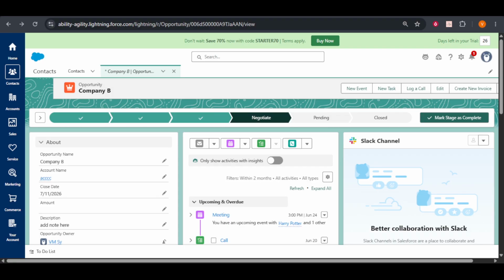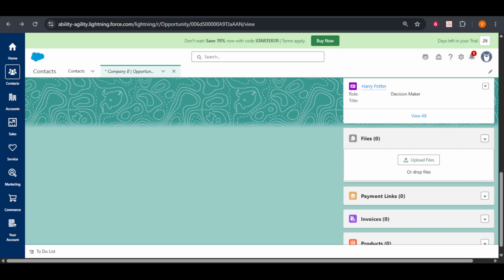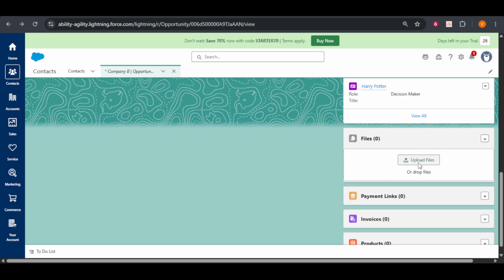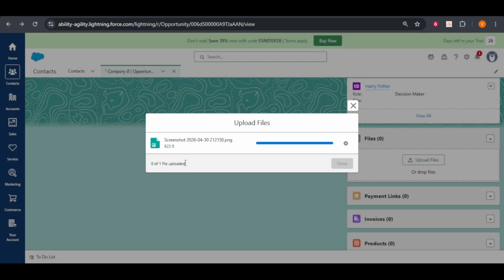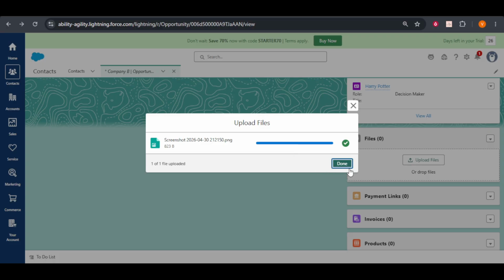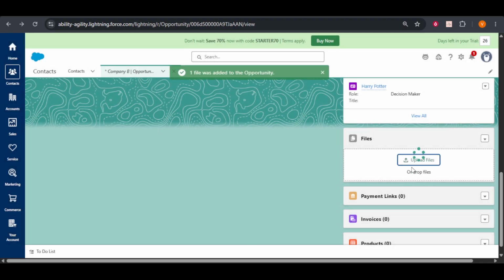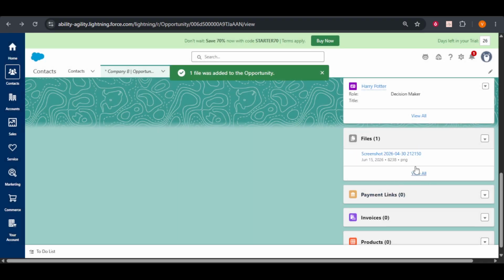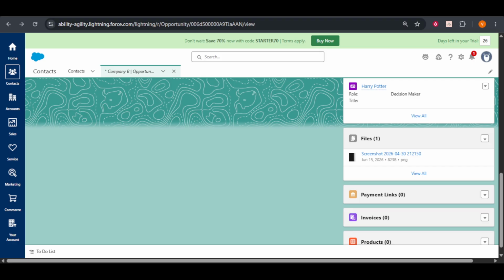How to Upload Image in Salesforce 2026 (Easily!!!)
In this professional tutorial, we will guide you through the essential steps of uploading images in Salesforce. Whether you're a beginner or looking to enhance your skills, this comprehensive video covers the methods and best practices for managing images within the Salesforce platform.

By the end of this video, you'll be equipped with the knowledge to successfully upload images and utilize them in your Salesforce applications. Don't miss out on learning this valuable skill—watch till the end to master image uploads in Salesforce!